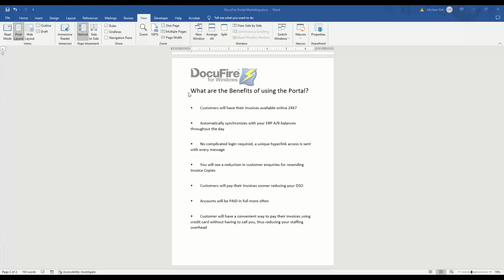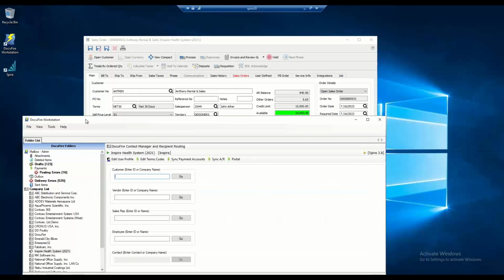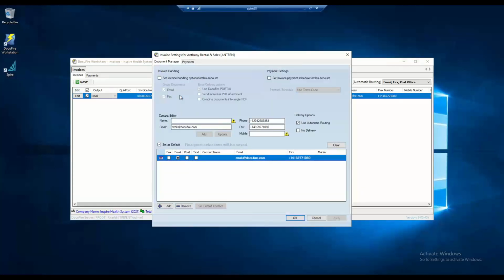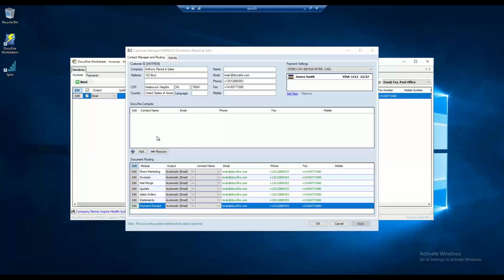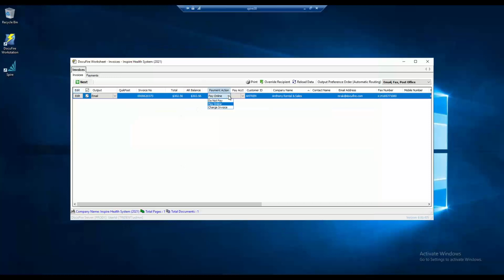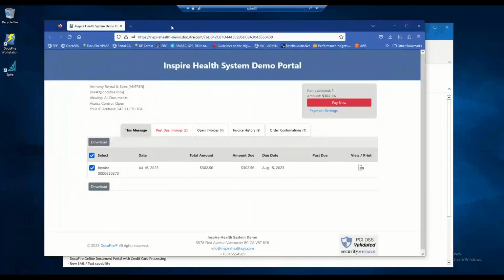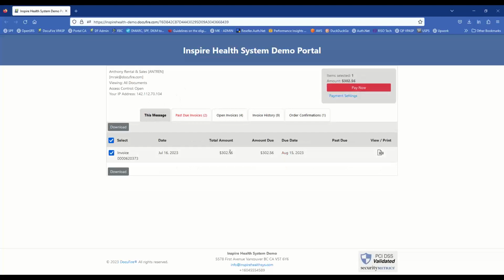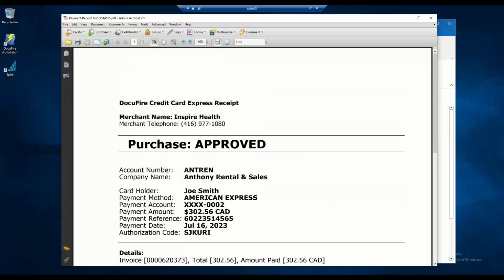DocuFire Online Document and Payment Portal for Spire